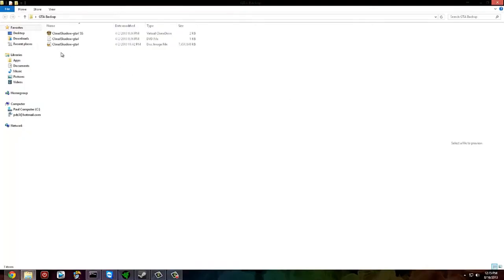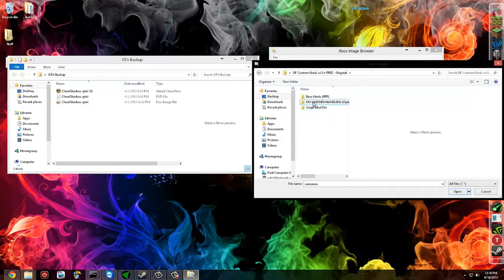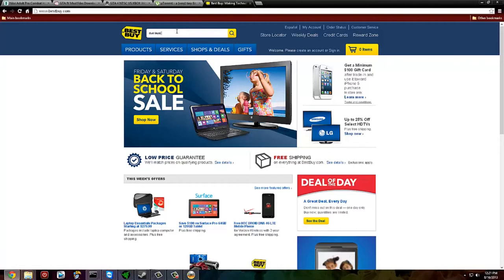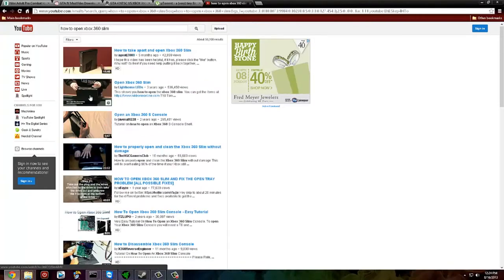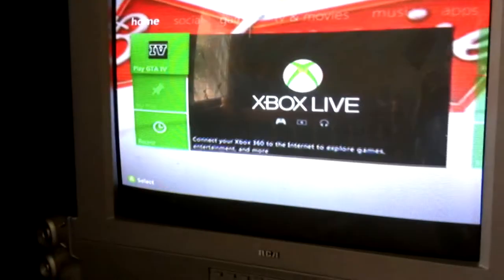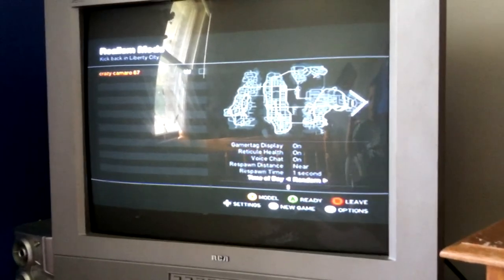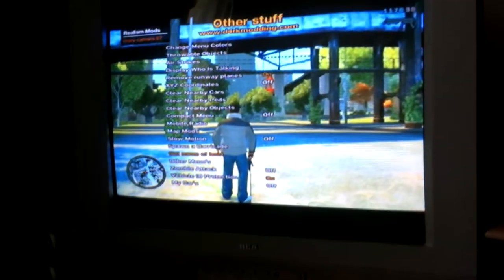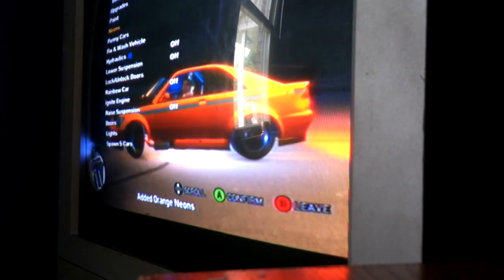How to mod GTA 4 online xbox 360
This will teach you how to mod GTA 4 For xbox

Programs

Files